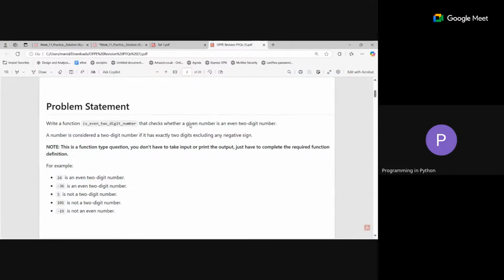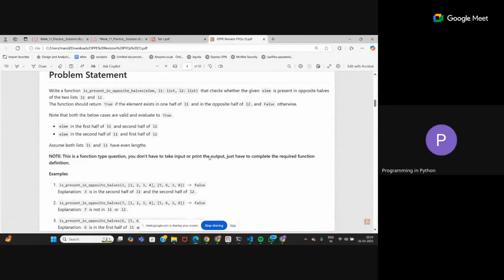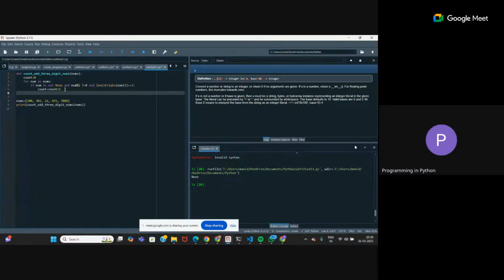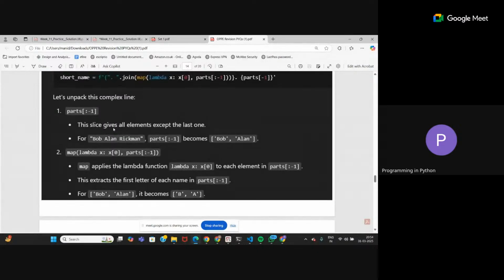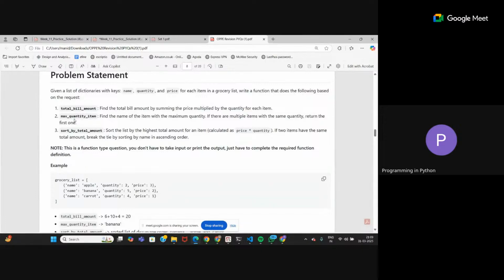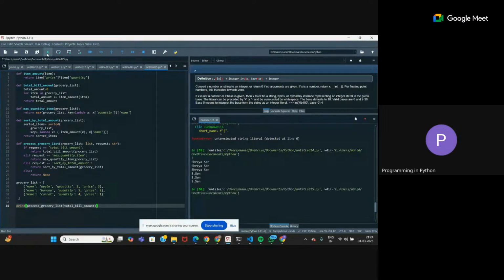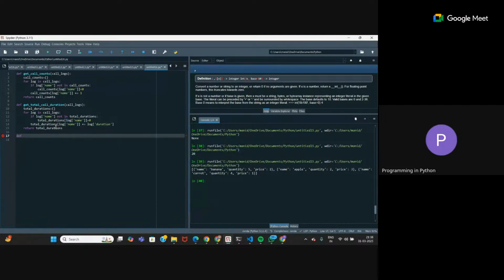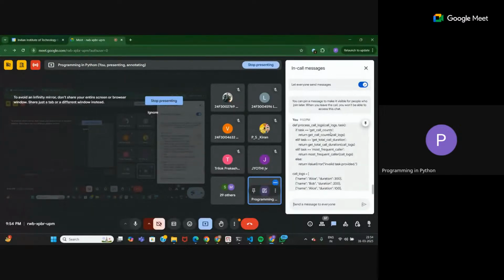OPPE 2 Revision/Practice Session